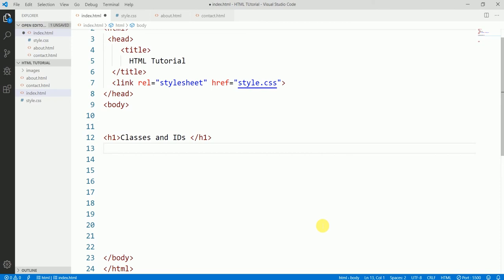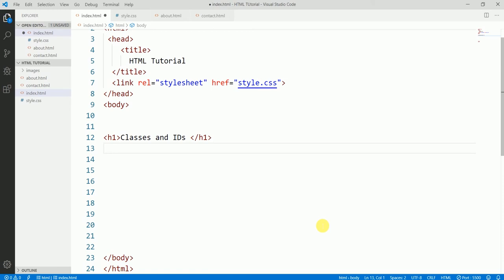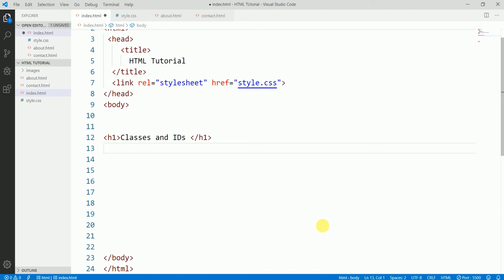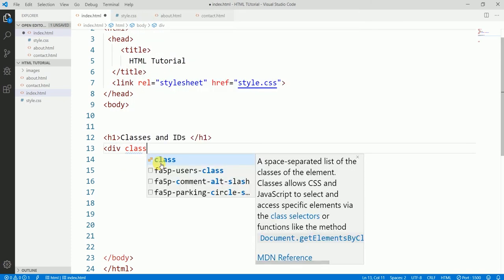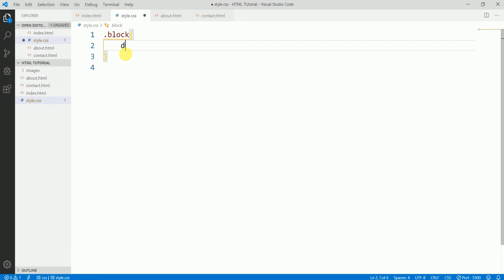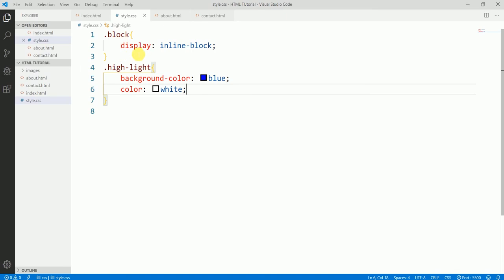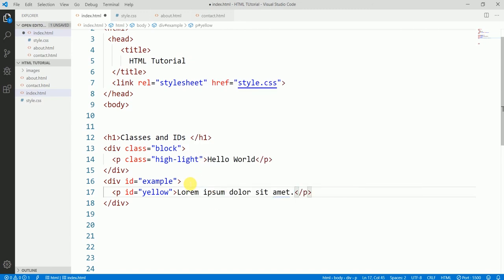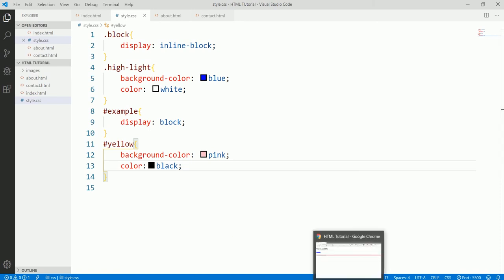HTML 5 | Lesson 11 | Classes and IDs defined in HTML 5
In this video, I have explained the classes and ids in HTML 5. The use and purpose of Classes and ids and their use in a web page. Enjoy Learning and Happy Coding.